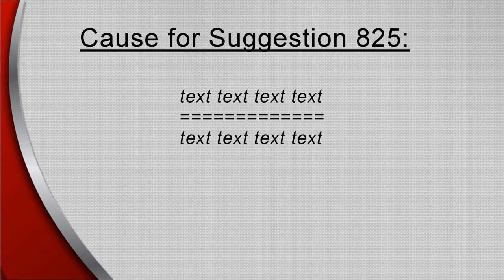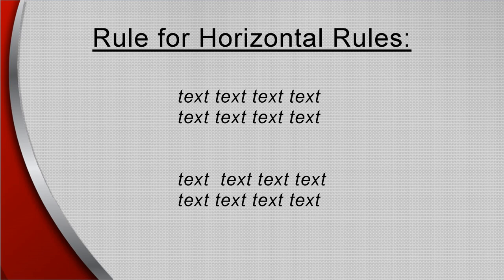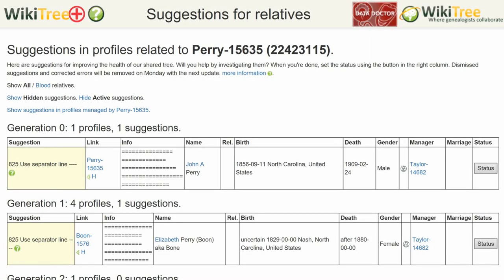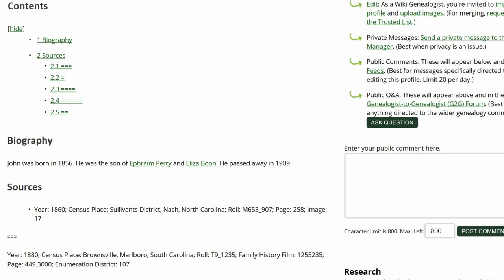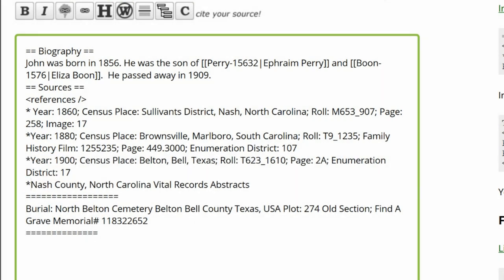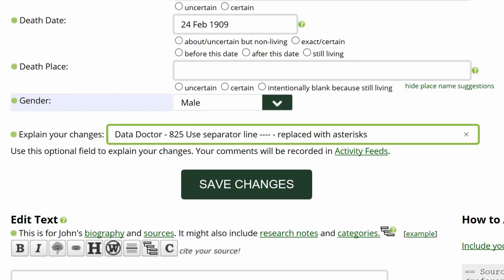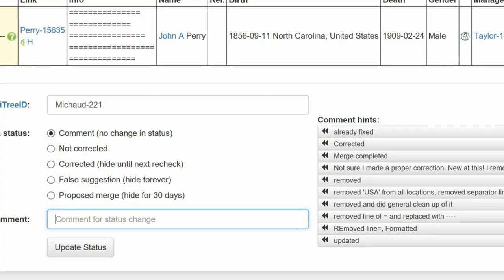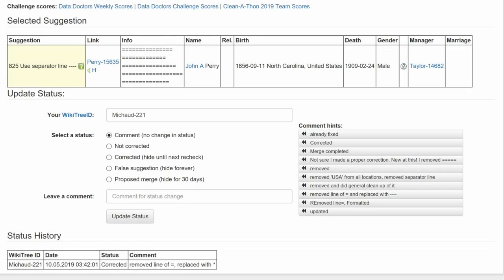Data Doctors Suggestion 825 Use separator line ----